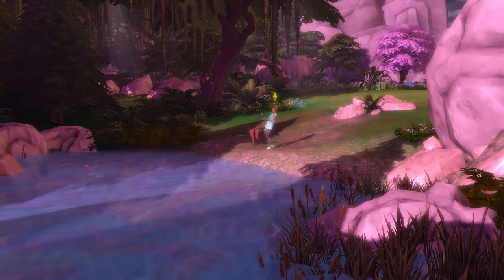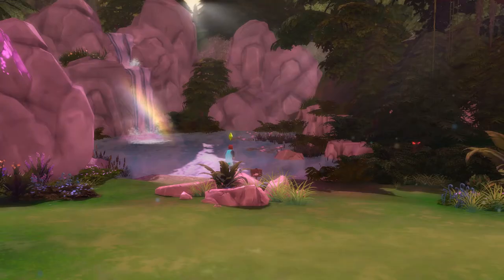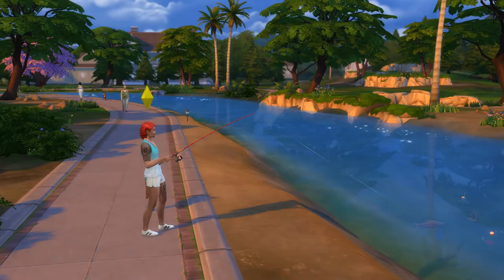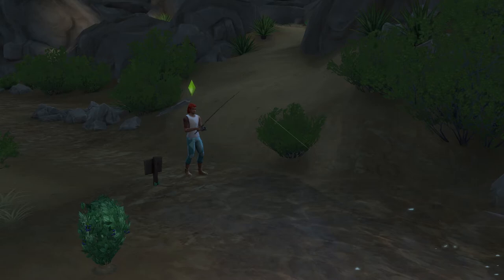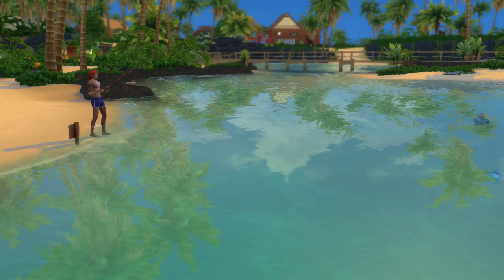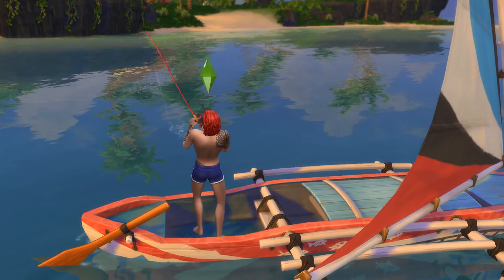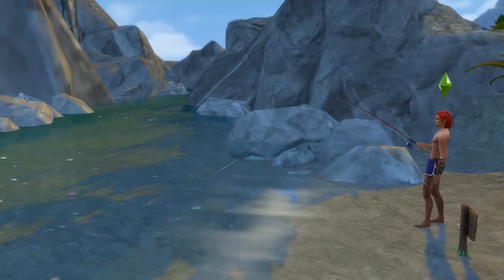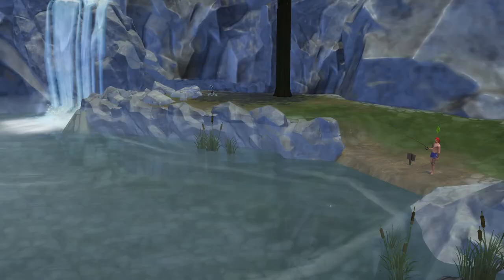How And Where To Catch Every Fish | The Sims 4 Guide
A guide covering where to catch every fish in The Sims 4, including all locations and what bait is required for specific types of fish. This covers the base game fish, Island Living Expansion Pack fish, Outdoor Retreat Game Pack fish, Spa Day Game Pack fish, City Living Expansion Pack Fish, Jungle Adventure Game Pack fish and Vampires Game Pack Fish.

All spots and which fish you can catch:
BASE GAME:
Oasis Springs Shopping Strip (Mirage Canyon area) middle of the three spots: goldfish, guppy, tetra, koi, minnows, perch, bass, betta and angelfish.
Willow Creek (Courtyard Lane area) at the stream: Trout, Kissing Gourami
Sylvan Glade (Hidden World): Treefish, Tilapia, Rainbowfish, Gummy Guppy
Oasis Springs Desert Bloom Park All the way back beyond the lot at the rocks: Salmon, Captain Fishbones Bonefish, Sturgeon, Catfish (small/medium fish bait), Piranha (medium fish bait), Red-Tail Black Shark (small fish bait).
Forgotten Hollow (Hidden World): Batfish, Wolf Eel (frogs bait), Anglerfish (medium fish bait)

ISLAND LIVING FISH
Lani. St.Taz shore: Celestial Grouper, Clownfish, Mahi Mahi, Neon Angelfish, Fighting Plakat, Parrotfish, Butterfly fish, Green Plakat, Bluefin Tuna, Leopard Shark, Scorpionfish, Golden Mahi Mahi.
Deep Sea: Swordfish (vegetables bait), Royal Sabrefish

OUTDOOR RETREAT FISH:
Hermit's house (Hidden World): Walleye, Yellow Perch, Red Crawdad, Blue Crawdad, Mountain Lionfish

SPA DAY:
Oasis Springs Shopping Strip (Mirage Canyon area) middle of the three spots: Cichlid, Discus, Exotic Goldfish

CITY LIVING:
Oasis Springs Desert Bloom Park All the way back beyond the lot at the rocks: Pufferfish, Tuna

VAMPIRES:
Lake in Forgotten Hollow: Vampire Squid

JUNGLE ADVENTURE
Jungle, through entry gate, all the way north through the second gate, then through the most eastern gate. Fishing location in that area: Tambaqui, Armoured Catfish, Electric Eel.